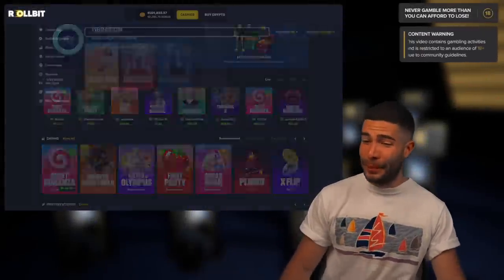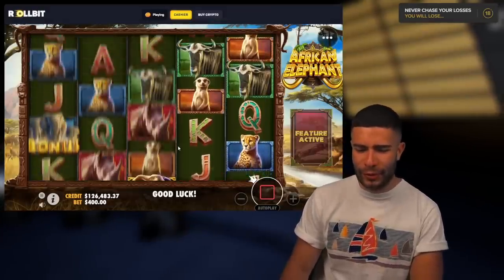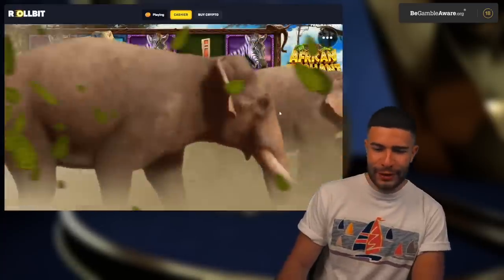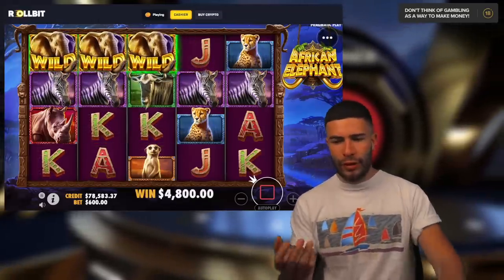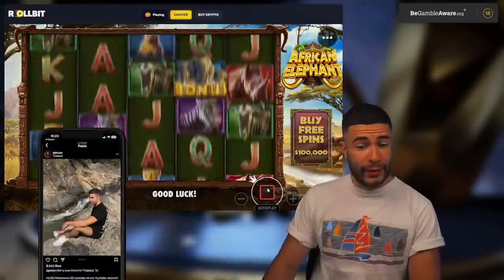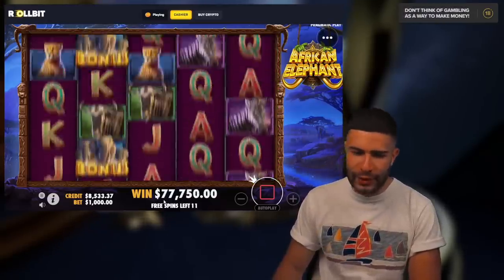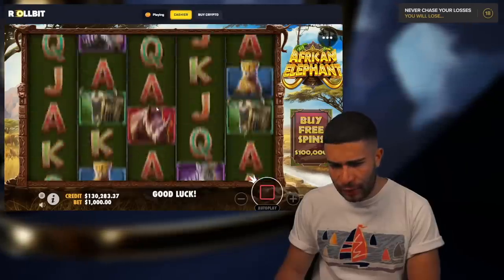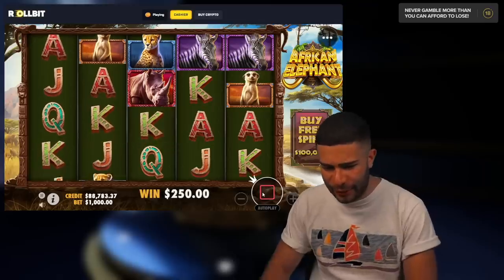MASSIVE $400,000 SESSION ON NEW SLOT - AFRICAN ELEPHANT